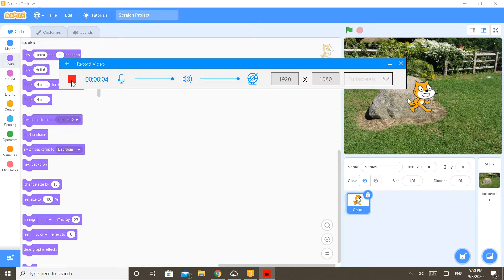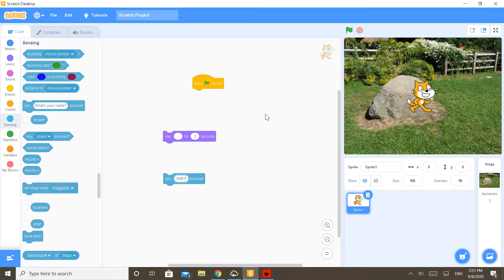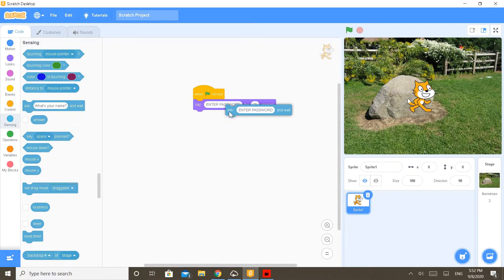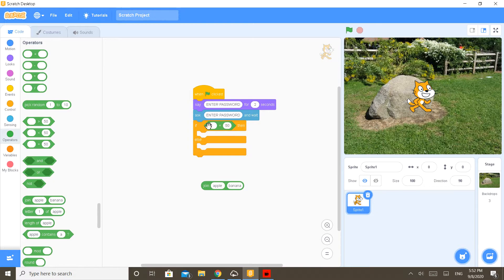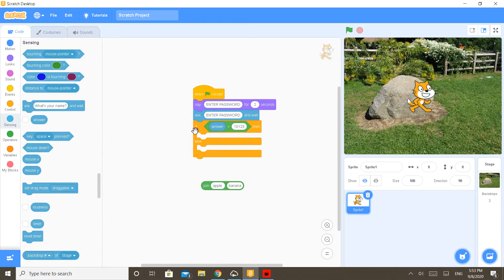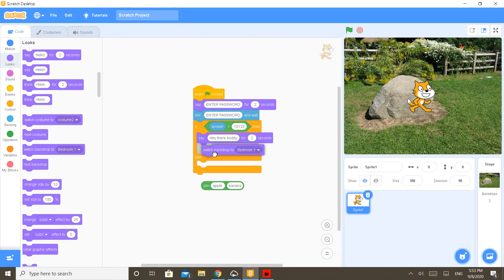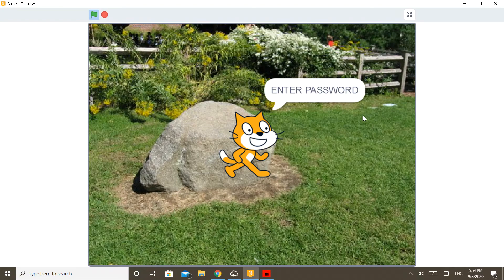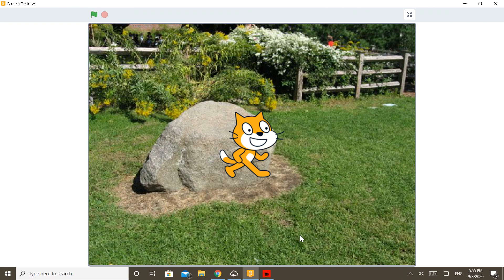A password system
A password system with a small code which can be used in online classes
and even in your own home